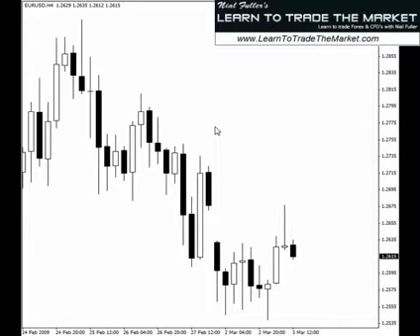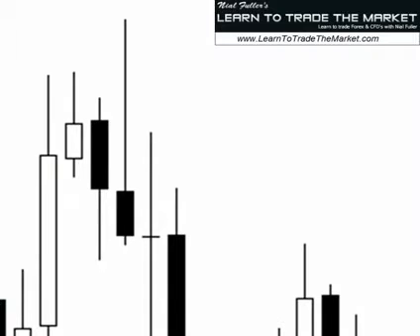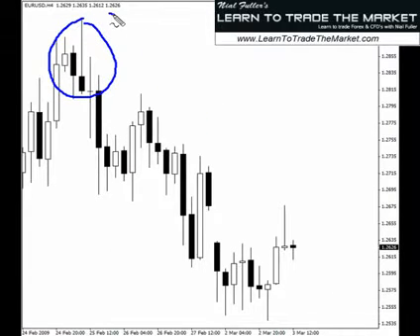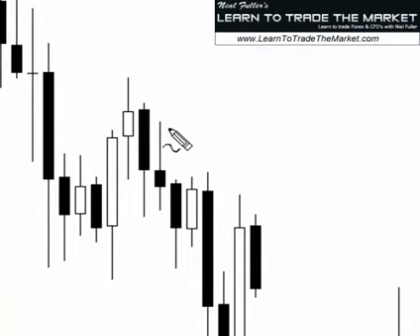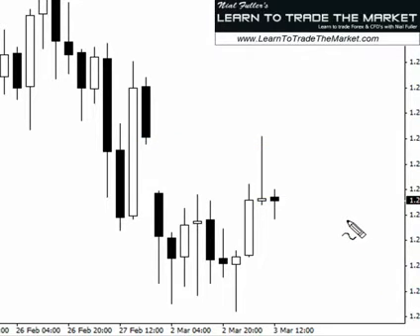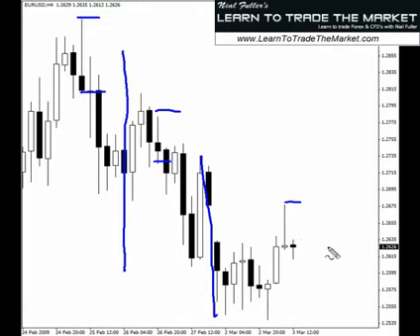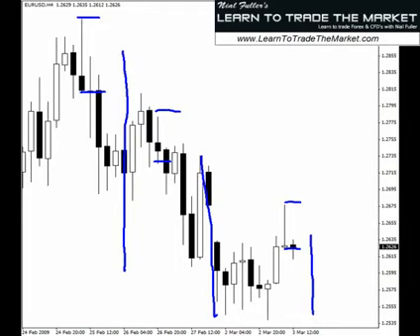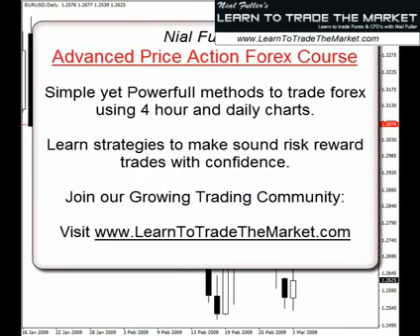2 14Live Pin Bar Forex Trade Nial Fuller Learn To Trade By Nial Fuller